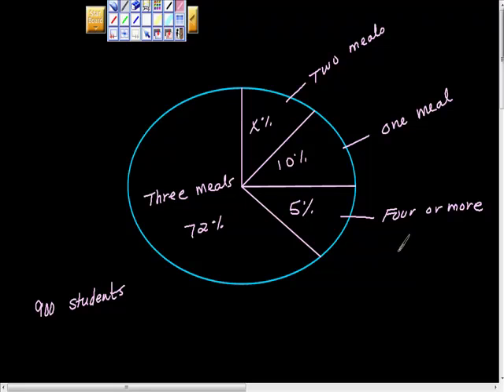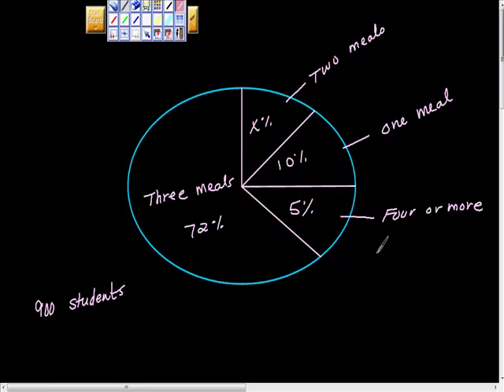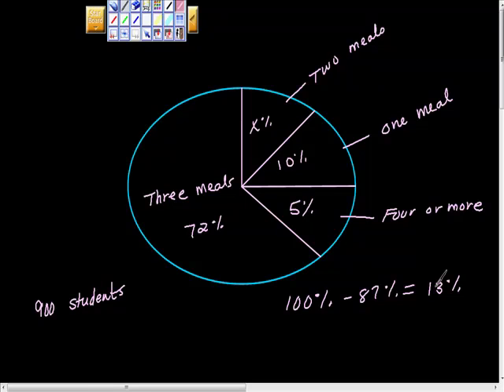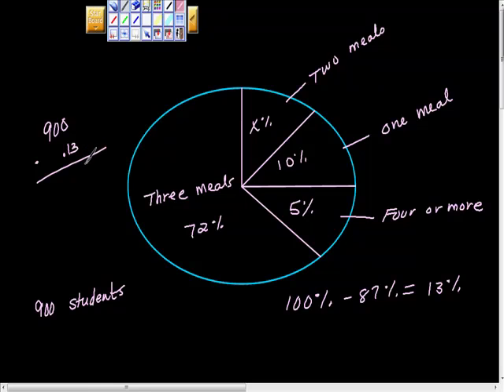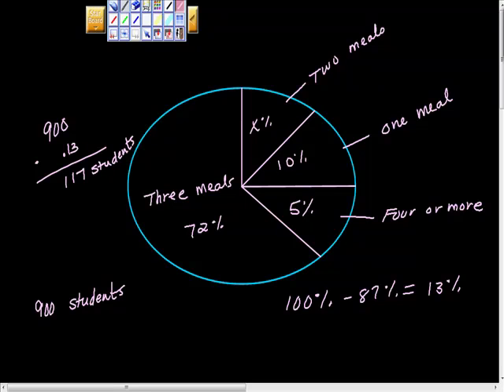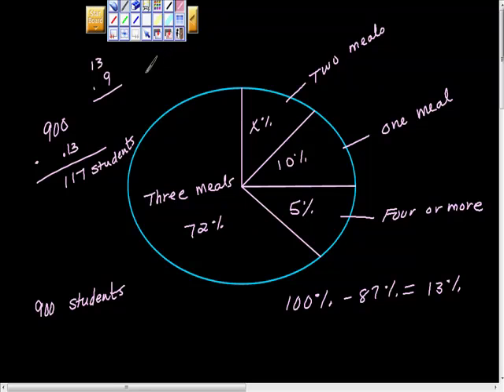PSAT Practice Percentage Problem Simple Probabilities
How to find the probability of a compound event with or without mutual exclusion